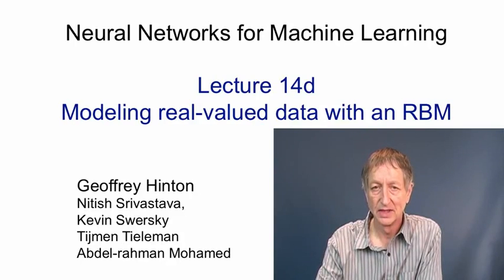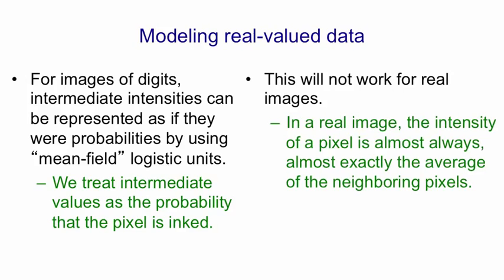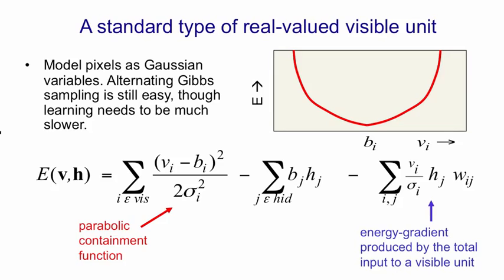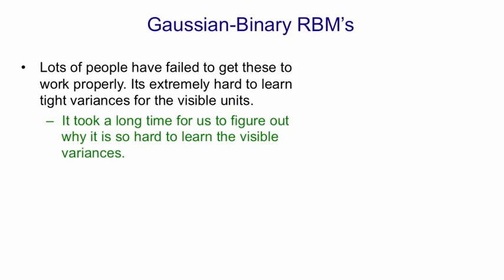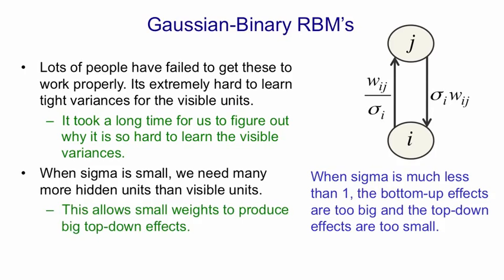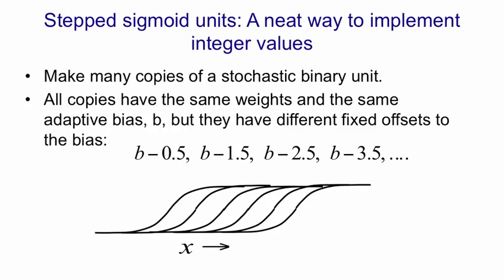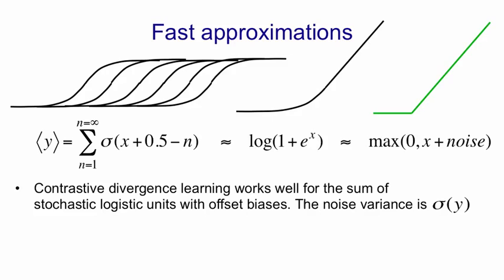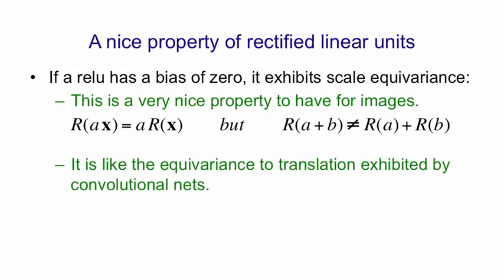Modeling real valued data with an RBM 67 Machine Learning